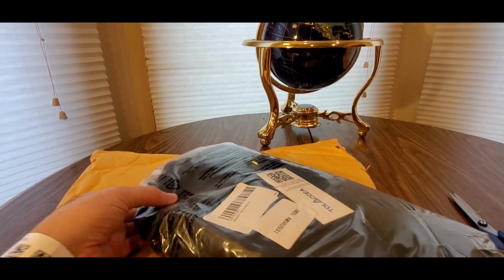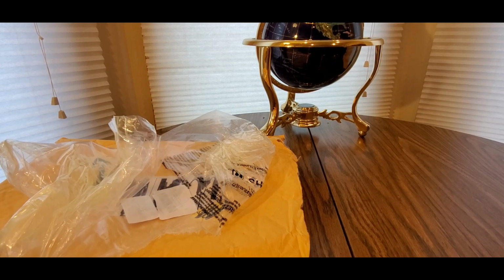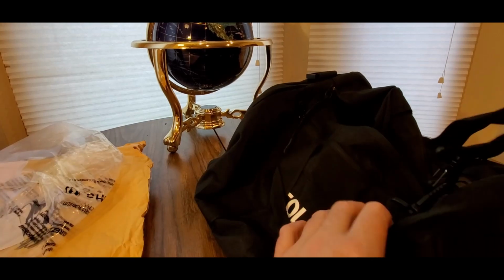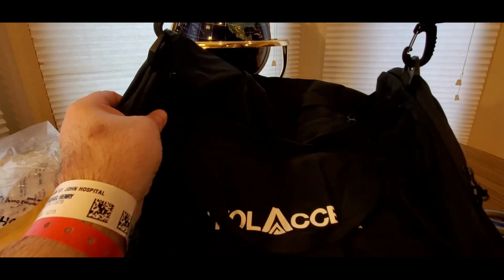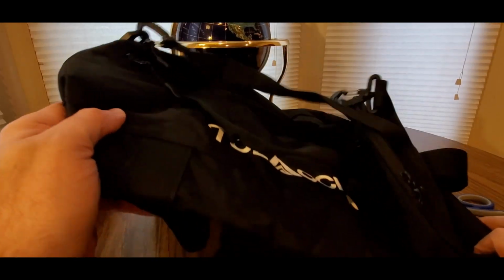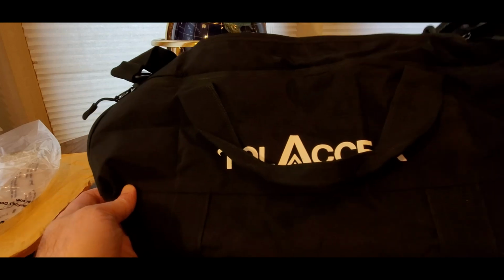THE BEST DUFFLE BAGS TOLACCEA BAGS ( EPISODE 3332 ) AMAZON UNBOXING VIDEO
Tolaccea Gym Bags Sport Duffel Bags for Men Basketball Sport Bags with Shoes Compartment &Wet Pocket Travel Duffel Bag E-friendly&Lightweight

+++MORE GOODIES

30days free amazon music

2 FREE audible books Amazon Kindle

(MSTOUT2AC150)

10 dollars off YummyBazzaar